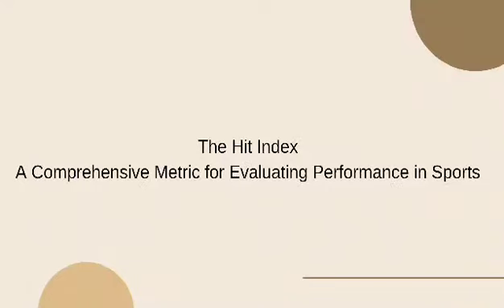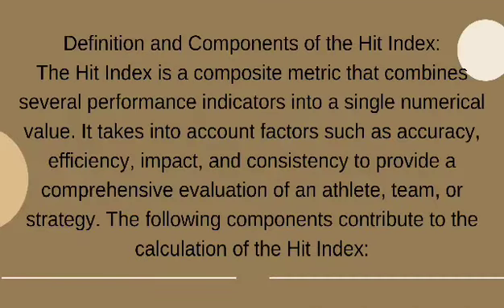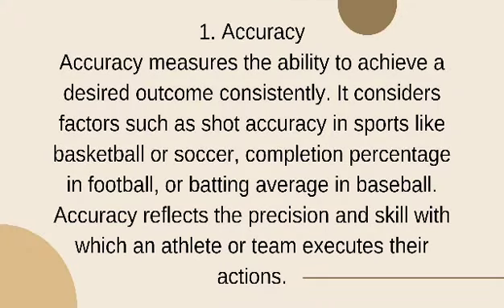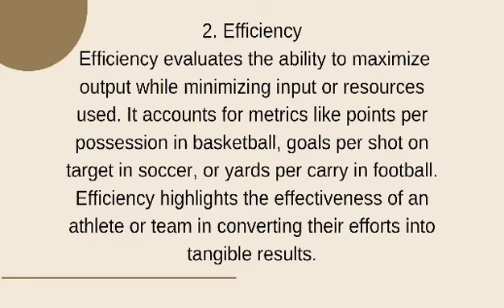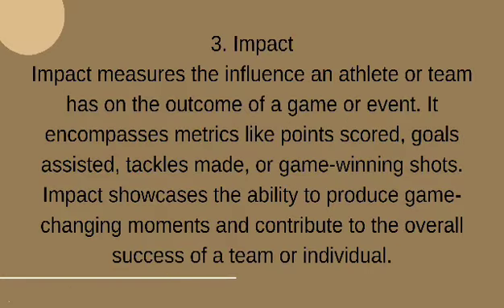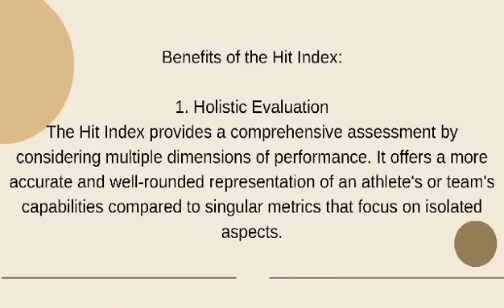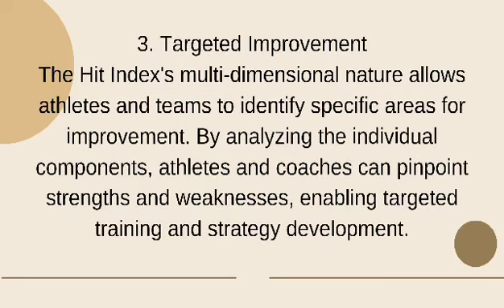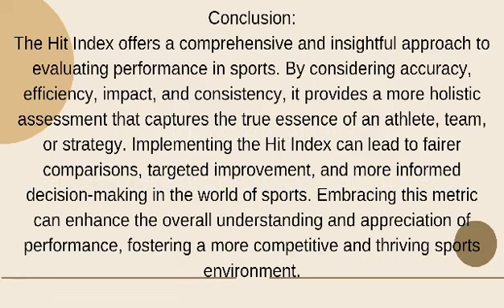Sports Hit Index PS